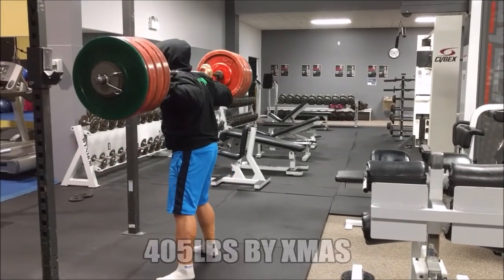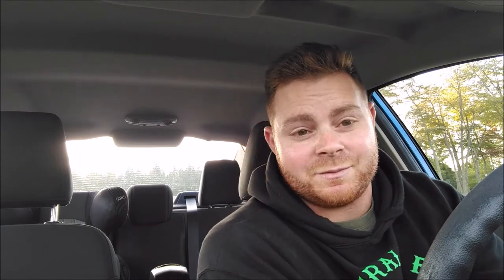How to get stronger at SQUATS?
A question I have been asked a lot lately is: how can I get stronger at squatting?